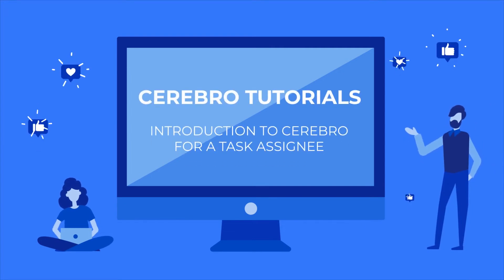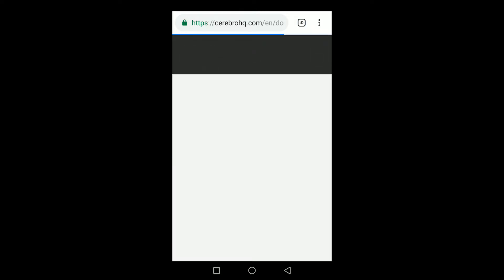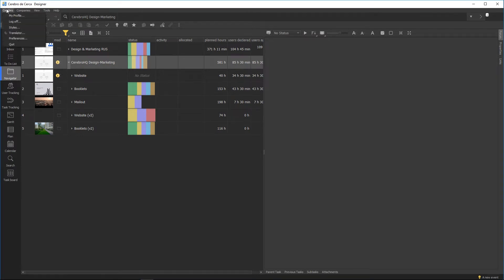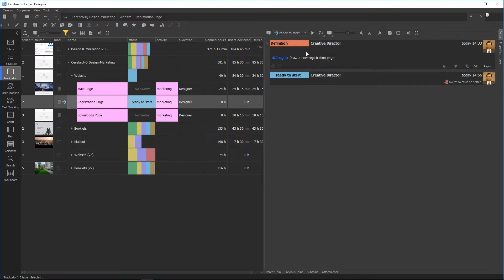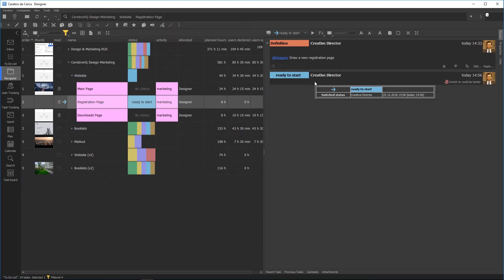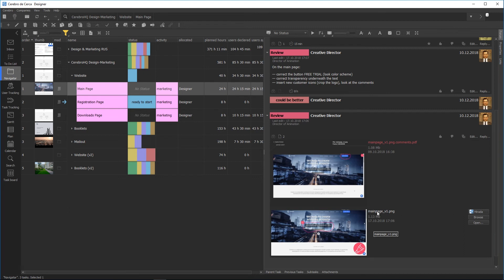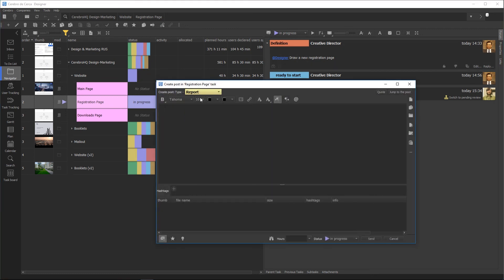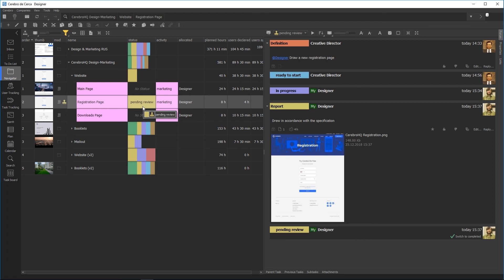Introduction to Cerebro for a Task Assignee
This video will help you to learn how to install and run Cerebro, create your profile, and new tasks.

We will walk you through the basics: Navigator, To-Do-List, and Task Forum.
You will learn how to start working, upload files to the storage, and create reports.

Cerebro is a collaborative working environment suitable for projects of unlimited complexity.

Cerebro is your ultimate tool for planning, task distribution, and execution monitoring. It also offers unique features in terms of data storage and sharing, as well as visual annotations for any working materials.